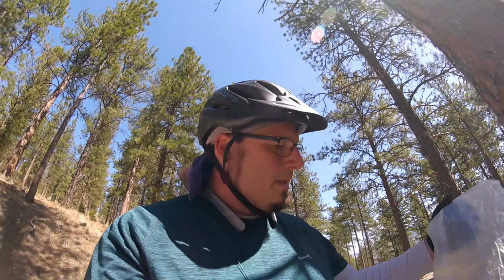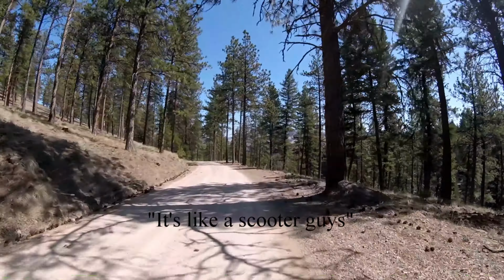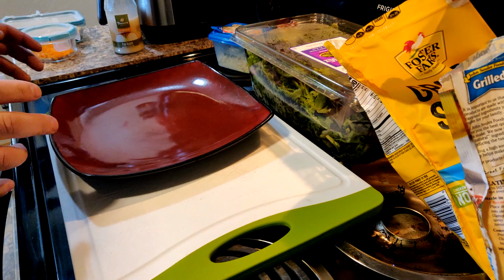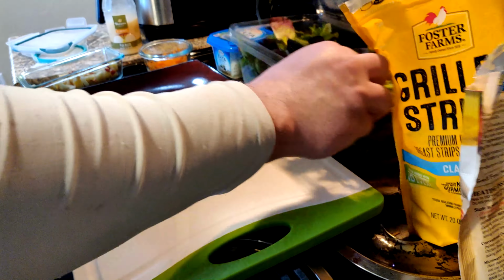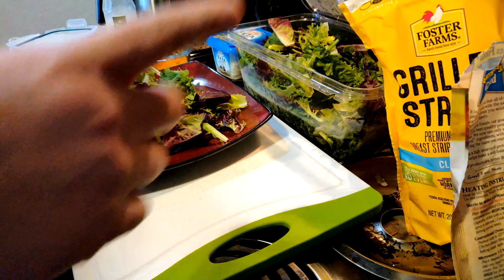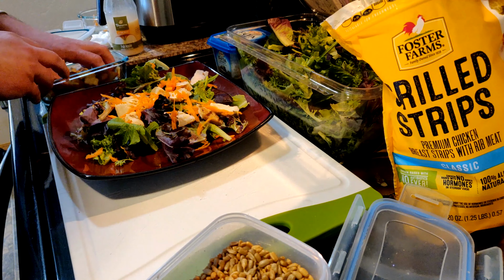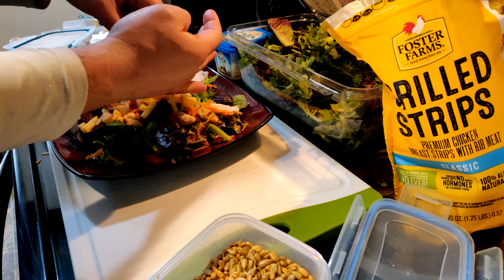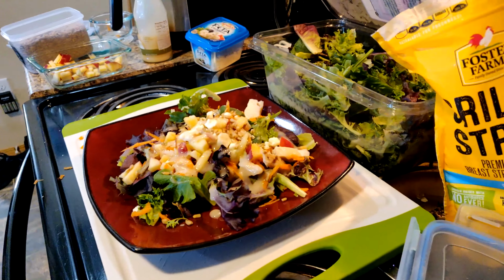S1 E5 - Blue Mountain pt.2 //montana // superfly // missoula // salad / busted / trek // broken bike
and there it is a broken bike! I told you I would and here is an amazing salad receipt for a fuji apple salad enjoy!

Chapters
0:00 Intro - Broken Bike
0:43 Pack it out
1:09 The Coast of Shame
3:05 Repair Shop
3:21 The Salad